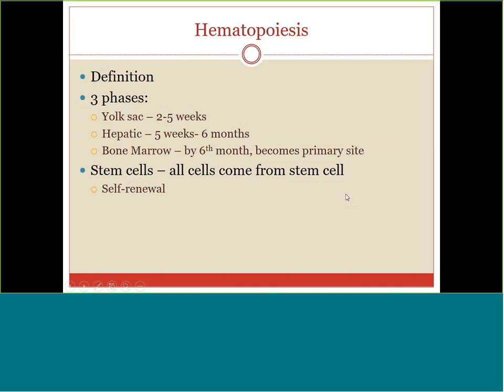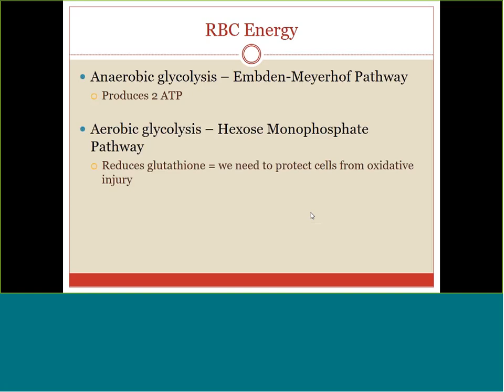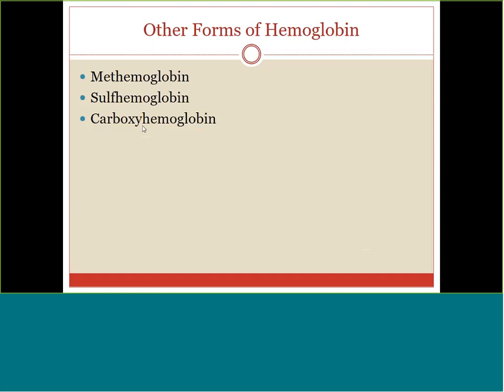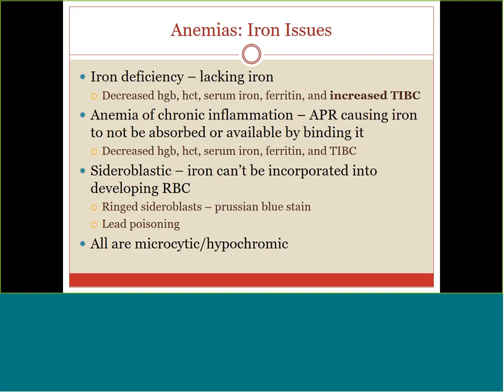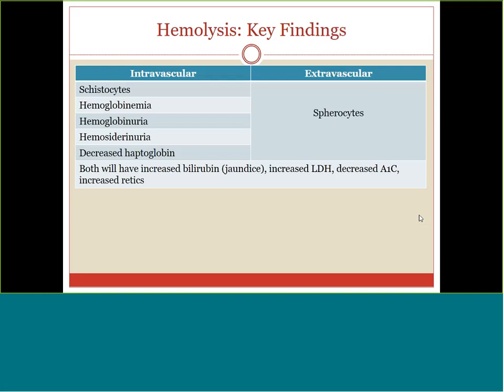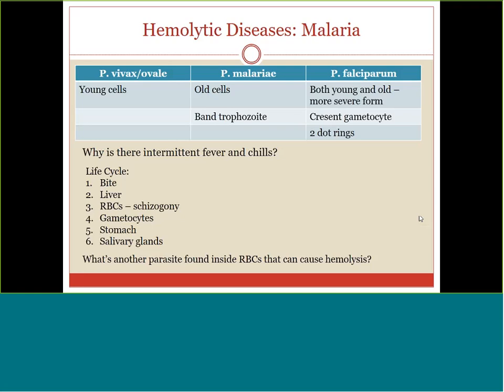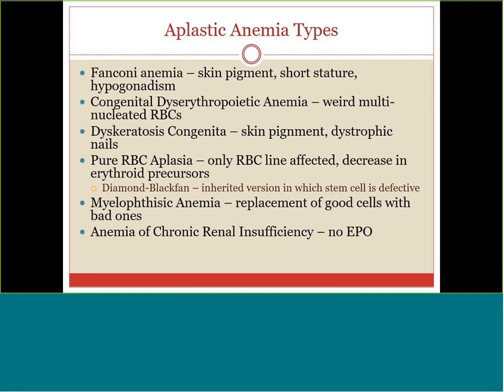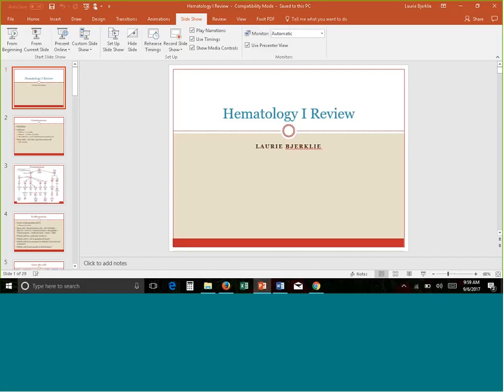Heme I Final Exam Review - Heme II